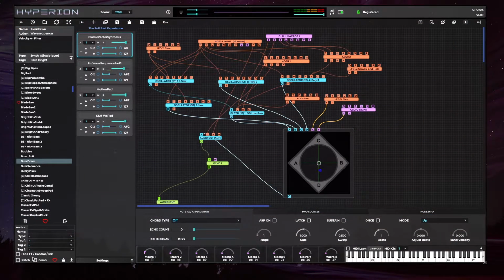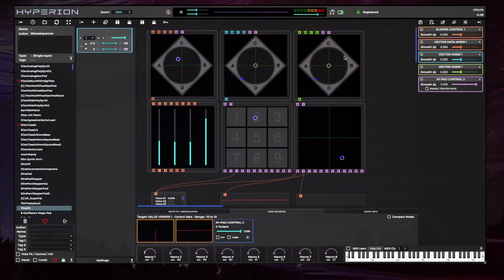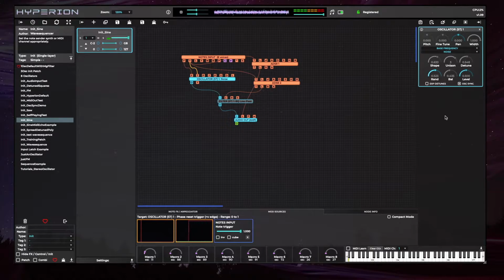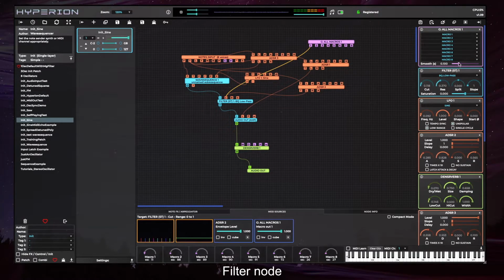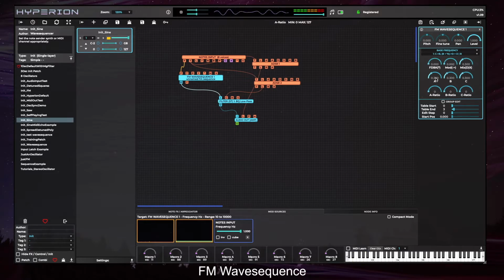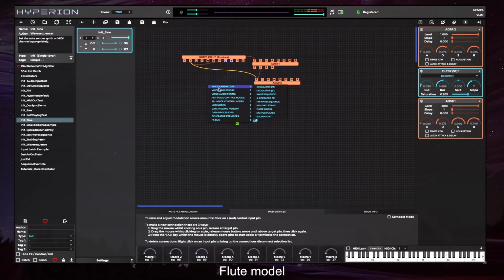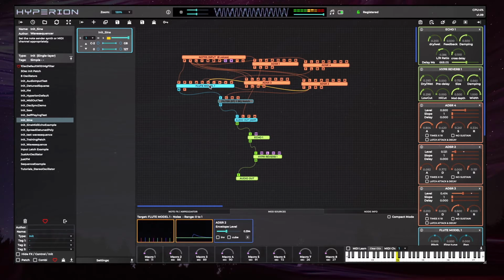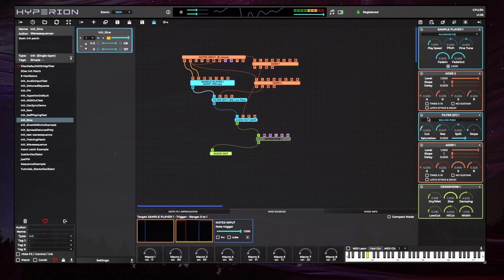Hyperion Synth - Tutorial 3 - Deep dive - new features and sound generators.